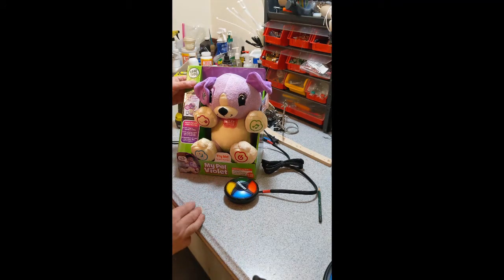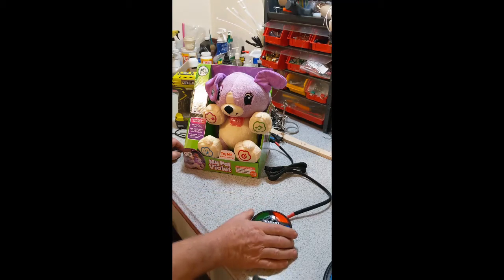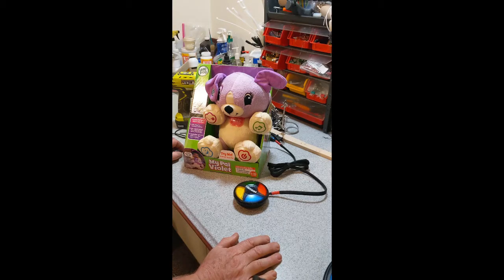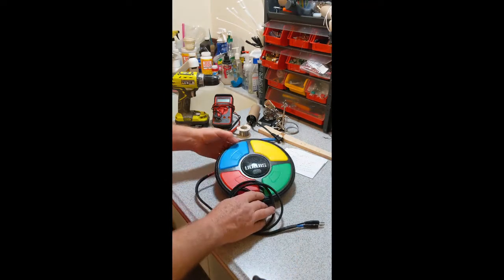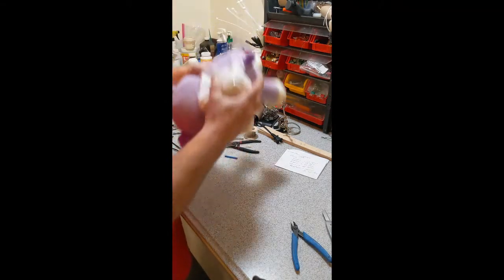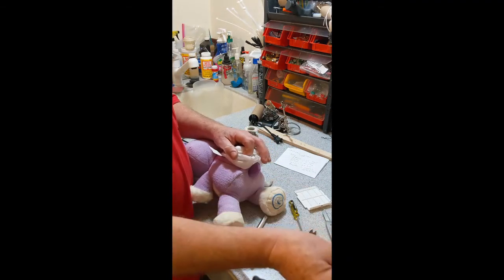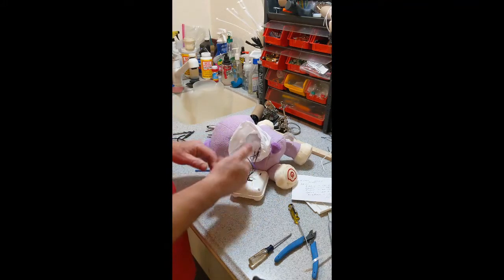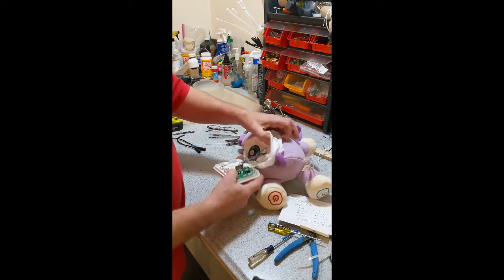Santa's Switch Adapted Toys - My Pal Violet modification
How I adapt the My Pal Violet and My Pal Scout toys for 4-button control

Another modified toy from Santa’s Switch Adapted Toys

This is an entertainment video assuming the viewer has some knowledge of soldering.

I buy the 6' cables and cut the female end about 8" long, saving it for the toy, and leave the male length at about 5' for the buttons or switches.

Being stereo, they have three wires, and the plug has three contact points, the Tip, the Ring and the Sleeve, the wire colors are blue, yellow and white

By using the Tip as common, we can use the Ring and Sleeve to control two functions of a device. This reduces the number of video cables required to run between the control buttons and the device.

This process is the cleanest installation I have seen.
Keeping all the factory switches functional and allowing for my custom made 4-button controllers to activate.
Merging two off the shelf toys, the Leap Frog My Pal Violet and the Mini Simon, we created a fully functional 4-button controlled learning toy for children with special needs.

It still functions as factory intended, with all activation inputs, both hands and both feet, fully operative.
And functions perfectly using the remote 4-button Mini Simon, colors coordinated as best possible. Red button equals red foot, Green button equals green hand, Blue button equals blue foot and on this toy yellow button equals purple hand.

Because this toy requires the 4-button controller, this is a package unit, includes controller and toy, complete and ready to operate out of the box.
Modified and re-packaged in original factory packaging for presentation. Cable is about 5' long and sheathed to avoid tangling.

Helpful videos

How to identify the 3 wires in a stereo cable to make it a mono cable for adapted toys.

Tools that I use to adapt toys and devices.

I do not get paid if you purchase these, just listing in case anyone sees a tool I have and want to know what it is.

Cordless rechargeable screwdriver

UY CHAN Upgraded Original TS101 40W PD 65W DC Power Programmable Pocket-size Smart Fast Heat Portable Soldering Iron Station Kit (BC2 Kit)

Triangle Head Screwdriver Set For Electronic Toys, 7-Piece Triangle Security Screws Driver Tool Kit

Strong Suction Hose Fume Smoke Absorber for Soldering, Electric Iron Welding, 3d Printing Extractor Absorber Remover DIY Extractor Carbon or HEPA Filter

Cross Lock Fiber Grip Soldering Tweezers Set - 6.5" Solder Tweezers

For advanced adaptions Jackson Palmer 218 Piece Ultimate Screwdriver Bit Set, High Grade Carbon Steel, Includes Hard-to-Find Security Bits

HORUSDY 32-Piece 1/4" Shank Extra Long Security Power Bit Set, 6" Long Tamper Proof Security Bits, S2 Steel.

Rocaris 50 Pack Screwdriver Bit Set, 3 in Security Bit Set Extra Long Magnetic Driver Kit with Case, Hex, Star Bits, Philips, Square, Spanner Bits - S2

Santa’s Switch Adapted Toys.